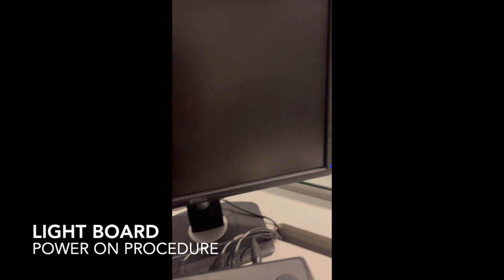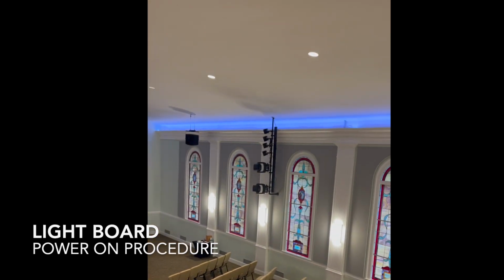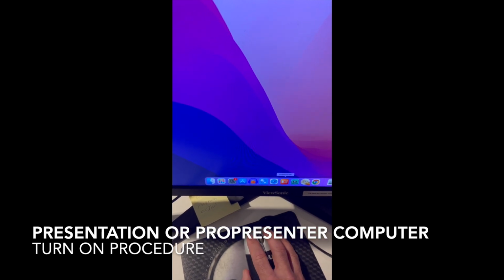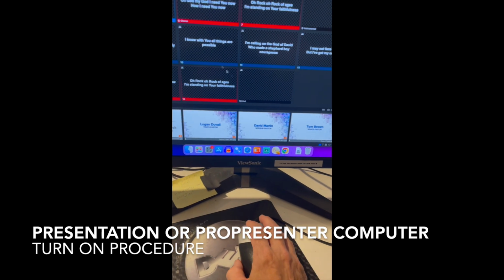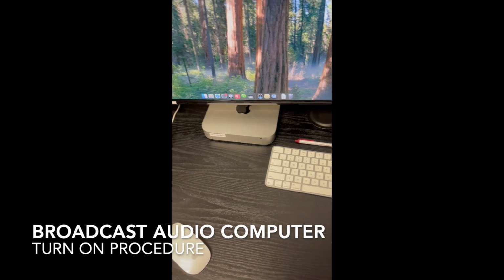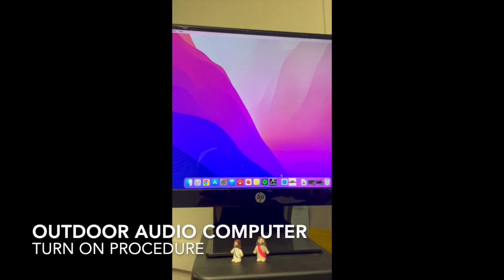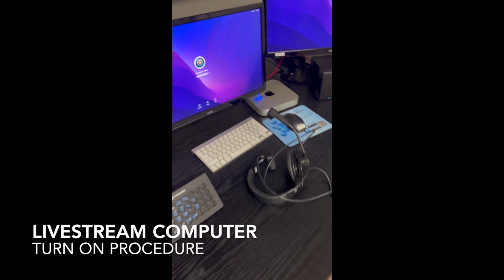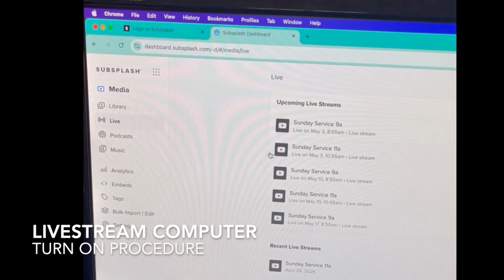JIBC Media Turn On Procedure, James Island Baptist Church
00:04  Light Board
02:11  Master Power Box
02:33  Sound Board
04:19  Presentation or ProPresenter Computer (1)
05:46  Campus Slides Monitor
06:02  Front Screen Projector
06:23  Presentation or ProPresenter Computer (2)
07:41  Balcony Monitor TVs
08:46  Foyer Monitor TV and Confidence Monitor TV
09:21  Cameras
11:02  Furman Power Conditioning
11:16  Livestream Computer (1)
11:28  Campus Slides Computer
11:52  Apollo Twin Sound Aggregate
12:24  Broadcast Audio Computer
14:21  Korg NanoKey2
15:08  X Touch Behringer
15:23  Outdoor Audio Computer
17:03  Livestream Computer (2)
18:30  4 TV Monitors